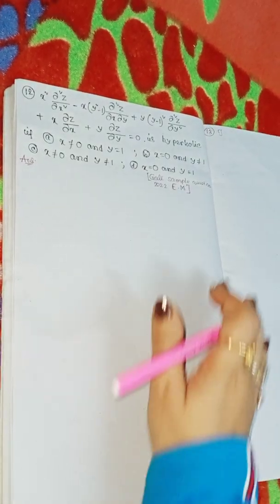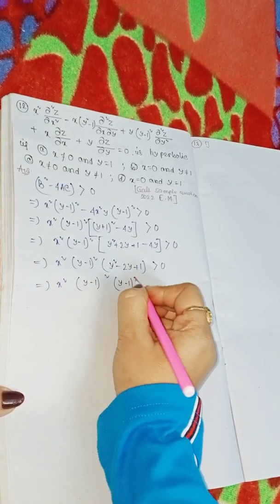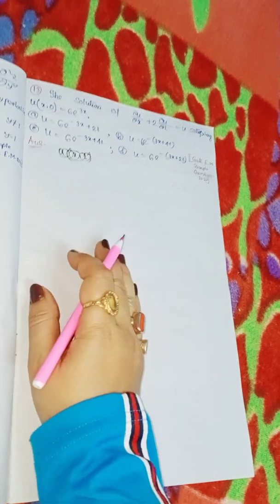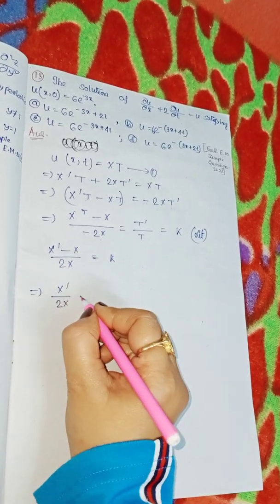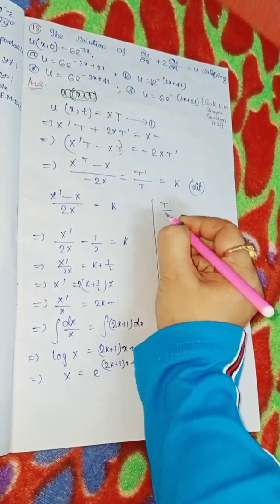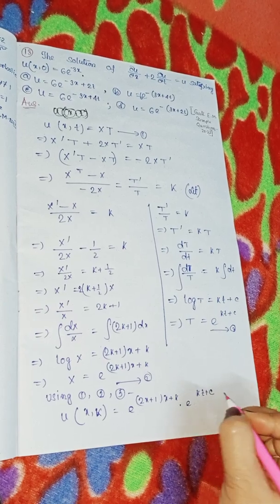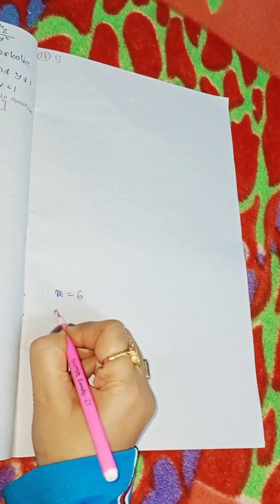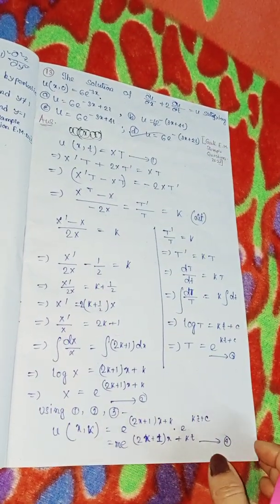Gate sample questions of Engineering Mathematics 2022